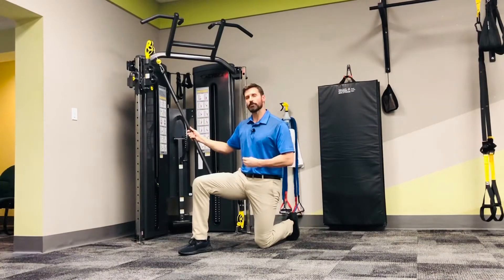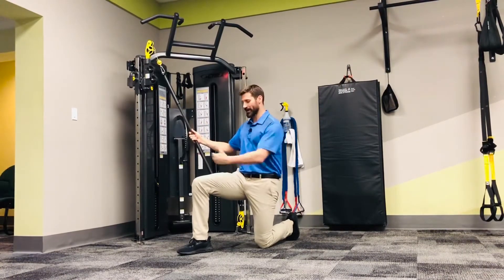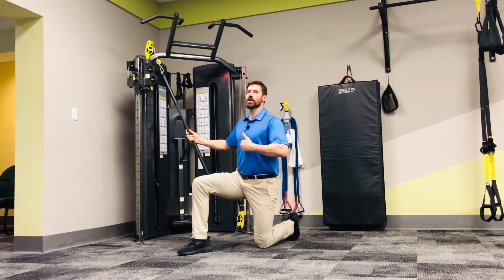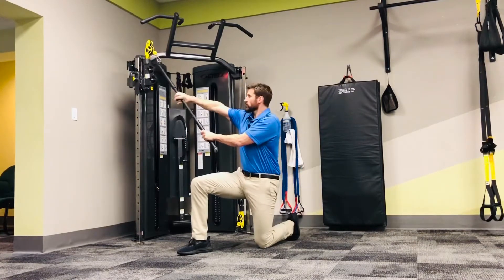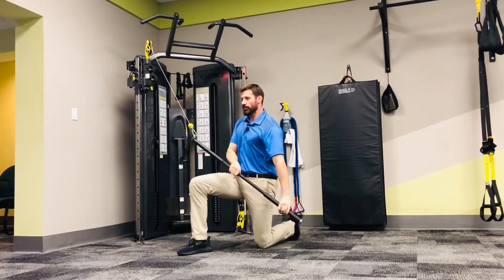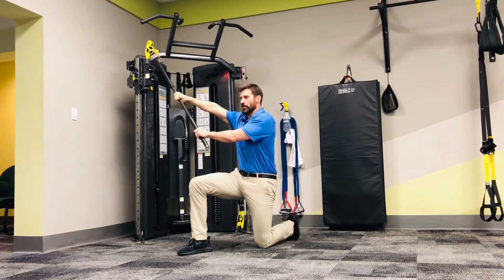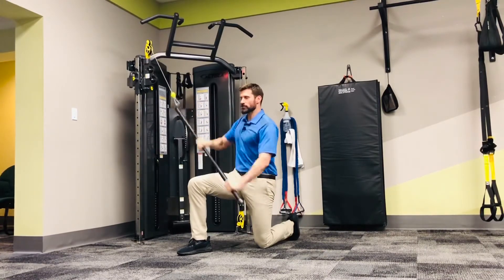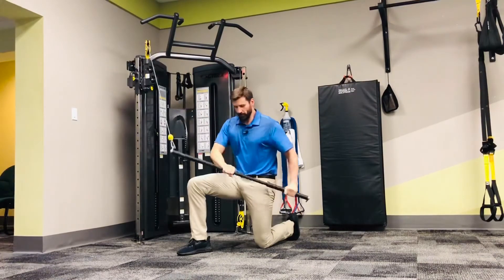Cable Half Kneeling Chop